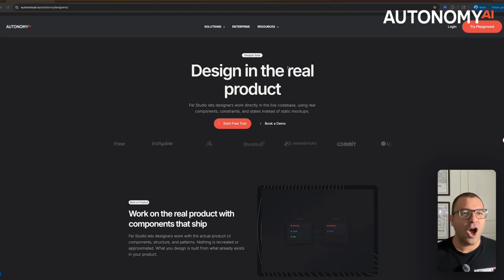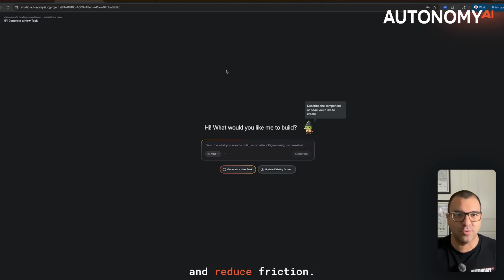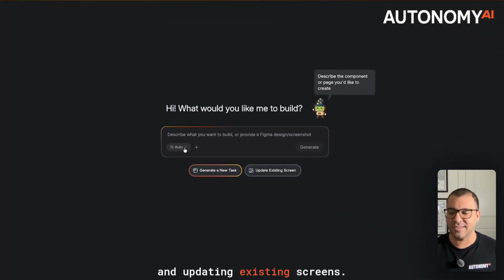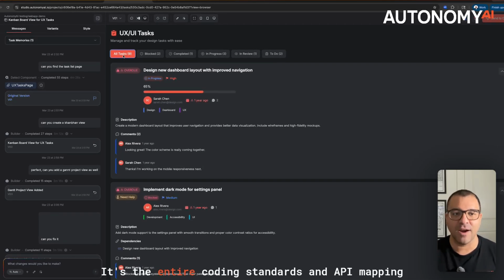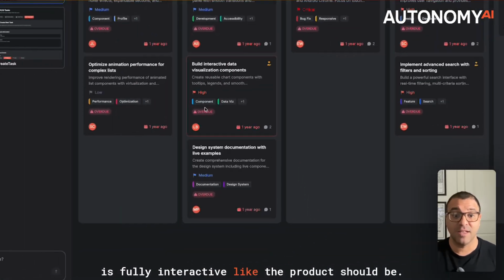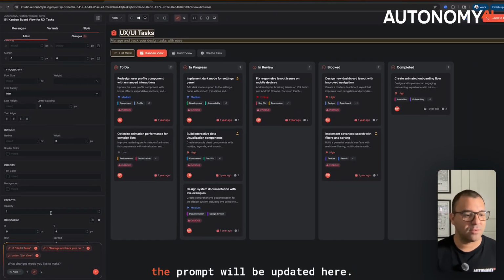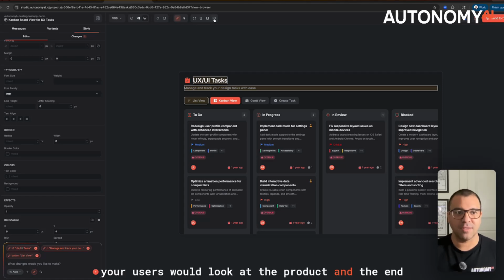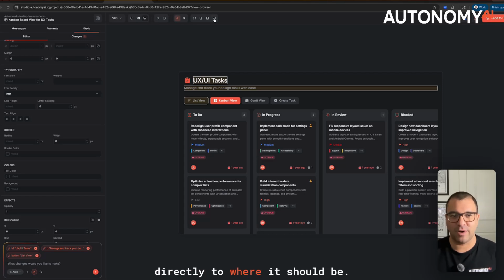Design Mode — Ship directly from design to production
Watch AutonomyAI CEO Adir Ben Yehuda demo Design Mode — the first tool that lets designers ship directly to production, no engineering handoff required.